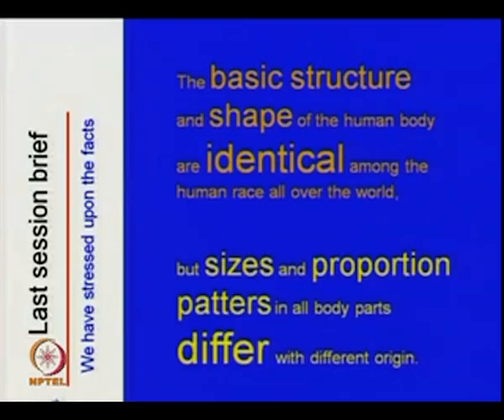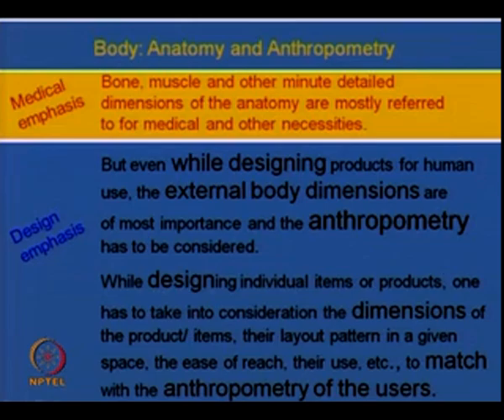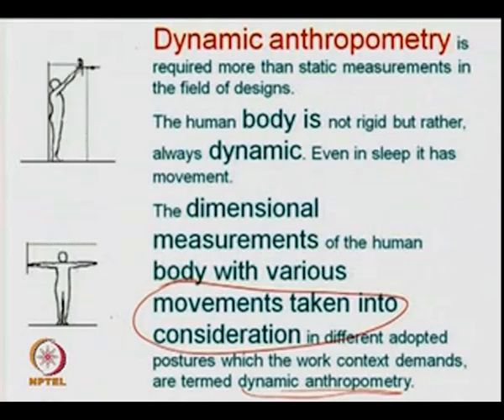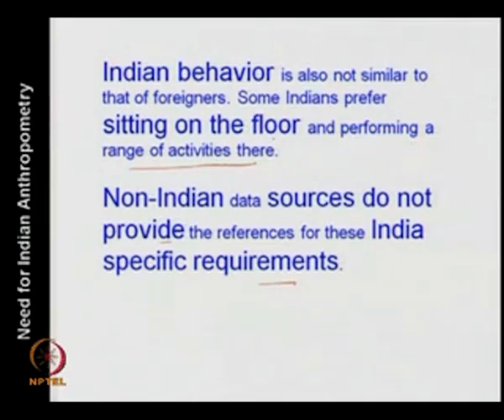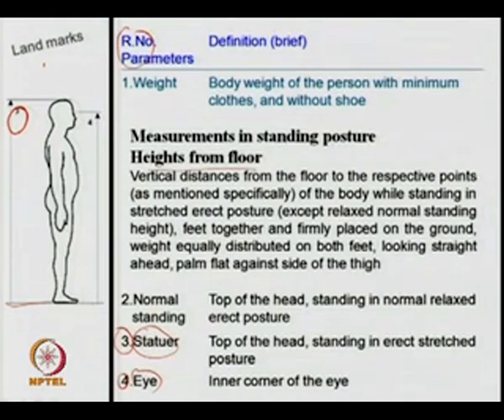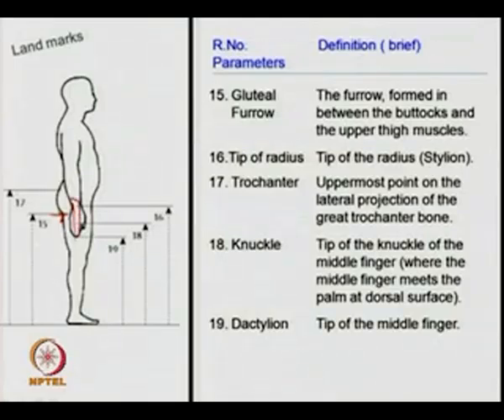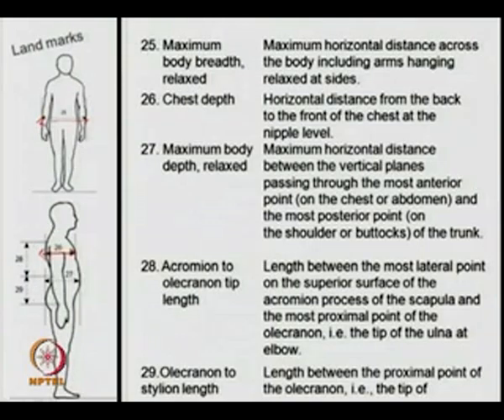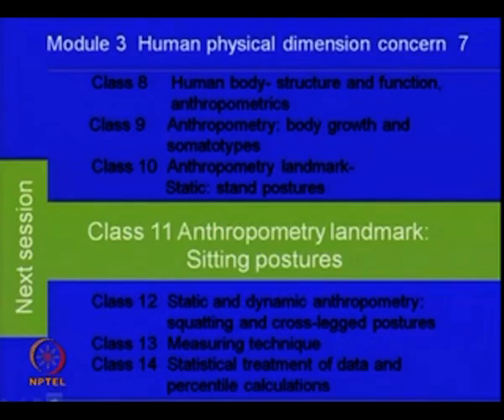Lec10: Static and synamic anthropometry: standing